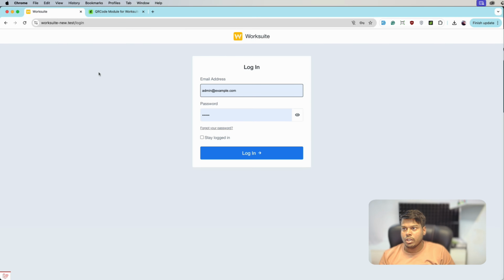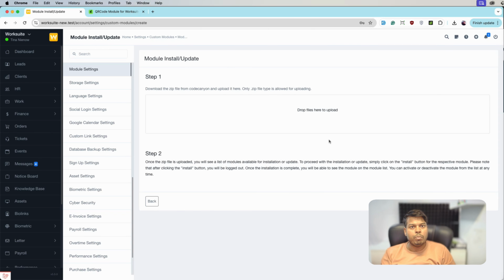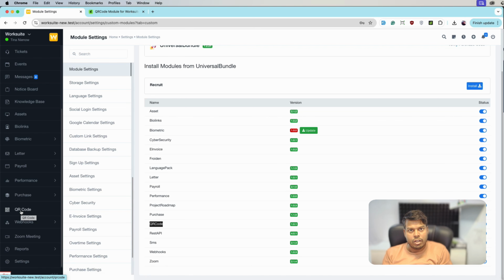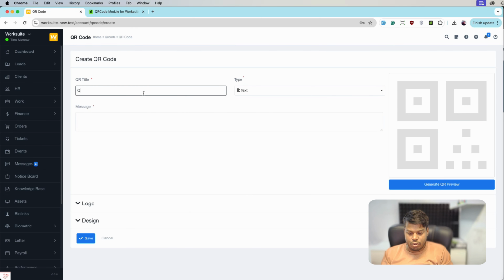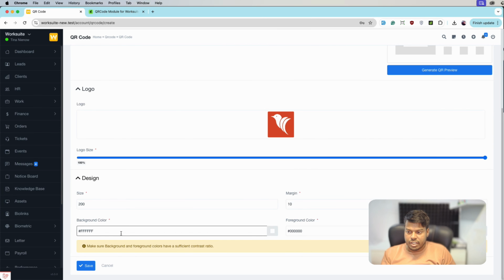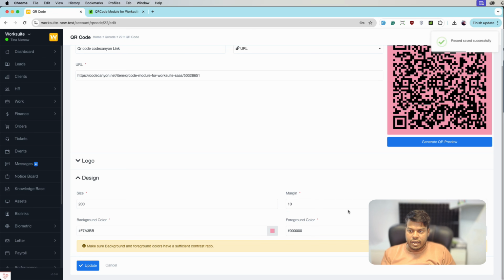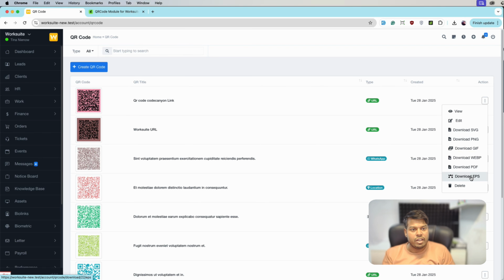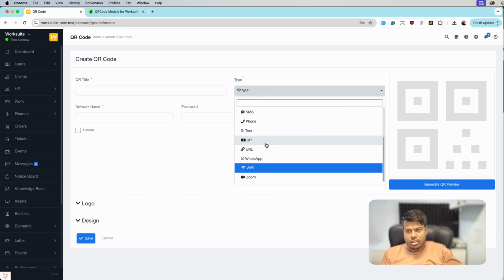QR Code Module for Worksuite and Worksuite Saas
📌 Learn the QR Code Module in Worksuite! 🚀

Welcome to this in-depth tutorial on the QR Code Module in Worksuite! 📲 Generate, manage, and integrate QR codes seamlessly into your workflow. Watch till the end to master its full potential.